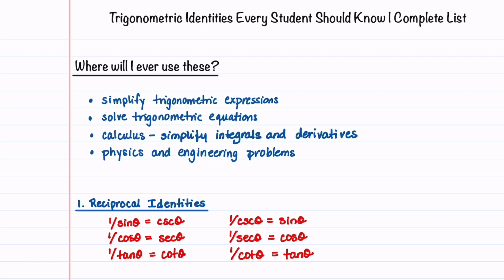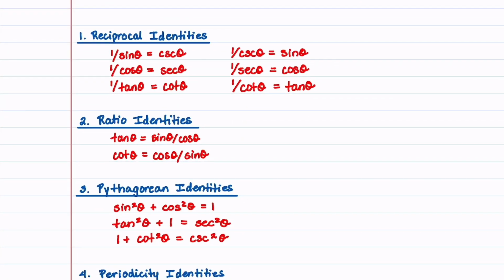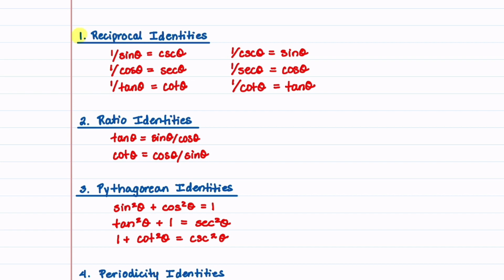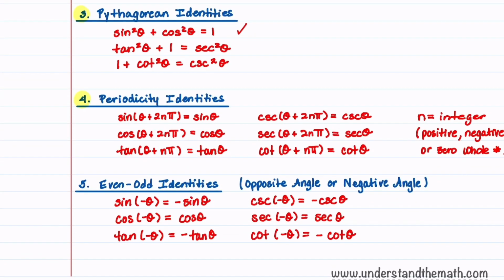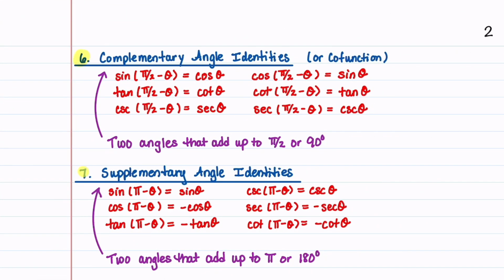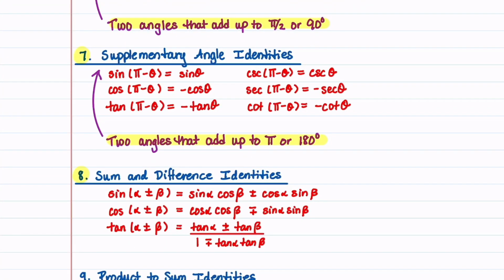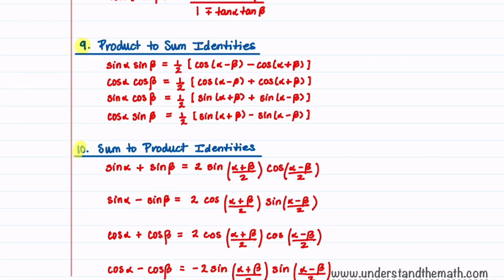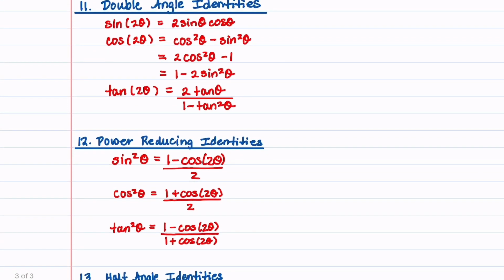Trigonometric Identities | Complete List Every Student Should Know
Learn about the trigonometric identities that every student should know.  The trigonometric identities are grouped into categories so that they are easier to learn and memorize and the question of where will I ever use these is answered.  A link to this list of identities is provided so that you can highlight the identities as you watch the video and use later for a reference.  The categories of the identities are reciprocal, ratio, pythagorean, periodicity, even-odd or opposite angle or negative angle, complementary angle, supplementary angle, sum and difference, product to sum, sum to product, double angle, power reducing, and half angle identities.

Look for Chapter 6.1 for the downloadable pdf!

*Timestamps*
00:00 Introduction
00:19 Where Will I Use Trig Identities?
00:46 Reciprocal and Ratio Identities
01:19 Pythagorean Identities
01:38 Periodicity Identities
01:48 Even Odd Identities
02:03 Complementary and Supplementary Angle Identities
02:21 Sum and Difference Identities
02:34 Product to Sum and Sum to Product Identities
02:48 Double Angle, Power Reducing, and Half Angle Identities

Understand The Math provides students and lifelong learners with access to free, straightforward, and engaging mathematics instruction. This channel provides videos that contain clear explanations, step-by-step problem solving strategies, and carefully worked out example problems.  In the video descriptions, you'll find a link to free guided notes. Students can use these notes to highlight concepts and fill in answers to example problems while watching the videos, and later, they can review what they've learned.